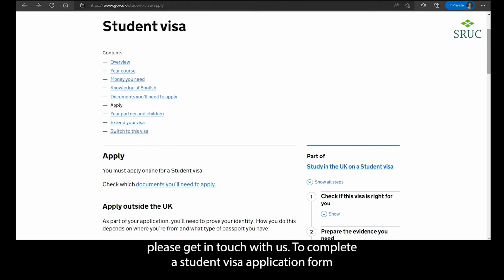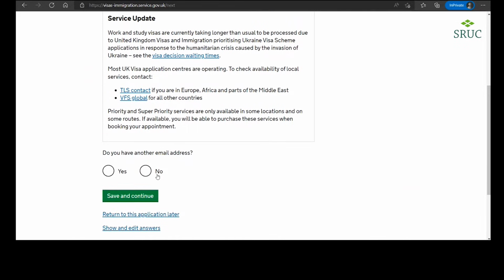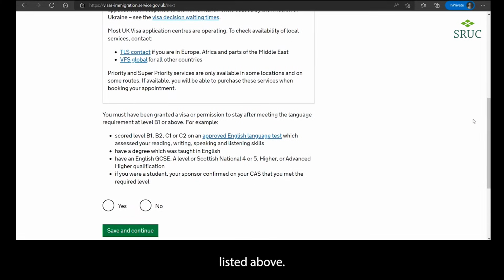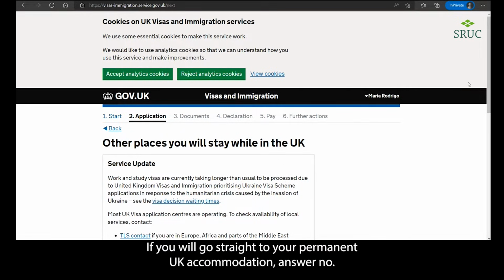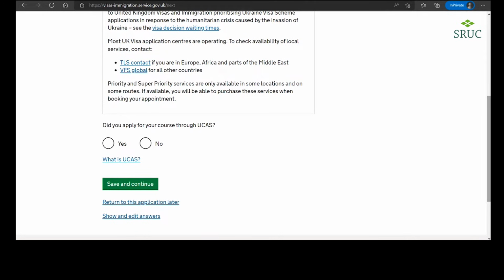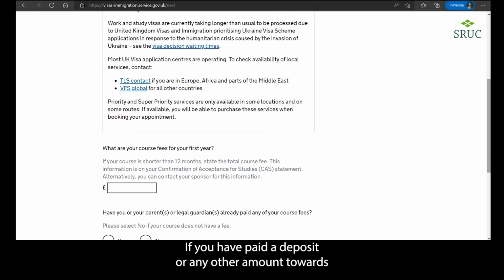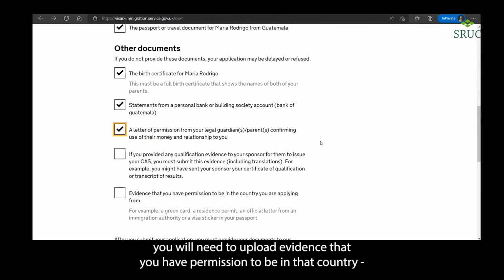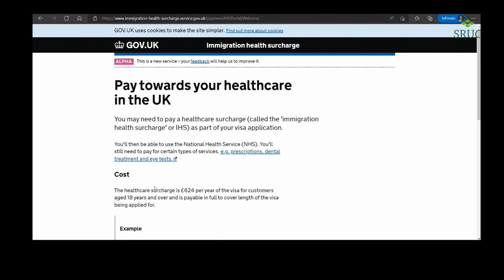How to complete a Student visa online application form when applying from outside of the UK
A guide from Scotland's Rural College on how to complete a Student visa online application form when applying from outside of the UK.